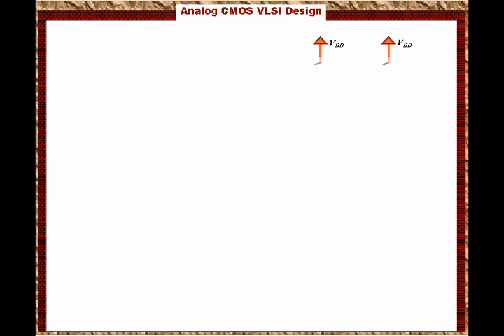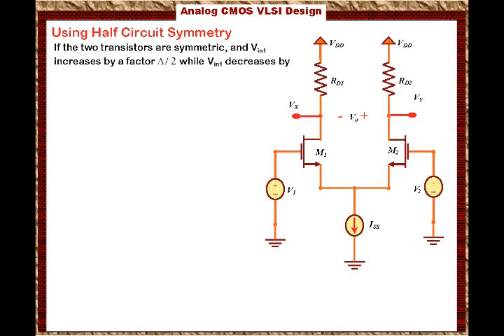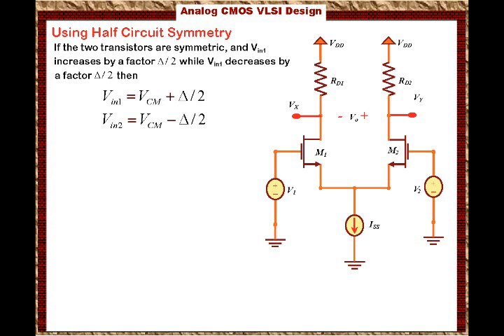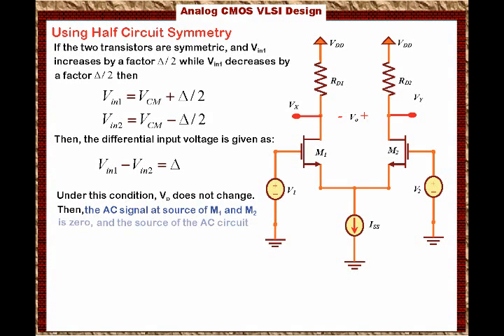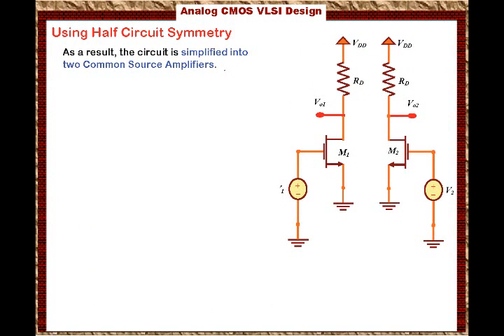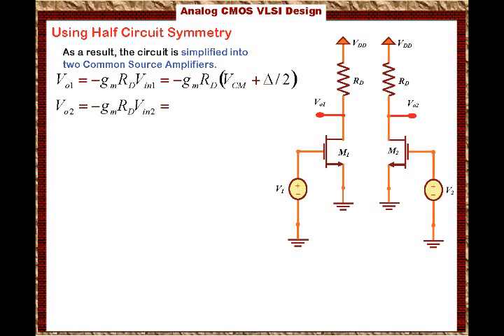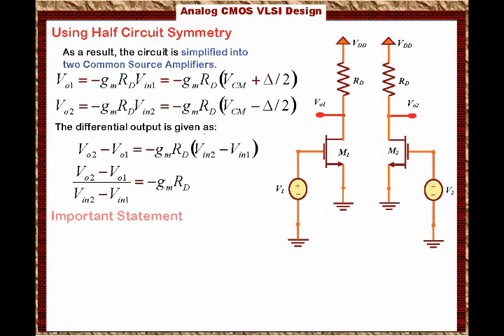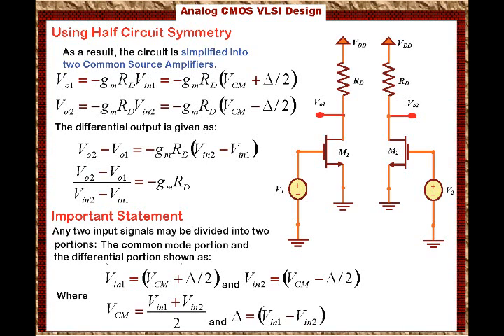Analog CMOS VLSI Lecture-3 Part-9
By Ahmed Abu-Hajar, Ph.D. This is part 9 of lecture 3. to download a free evaluation version of the compelete software